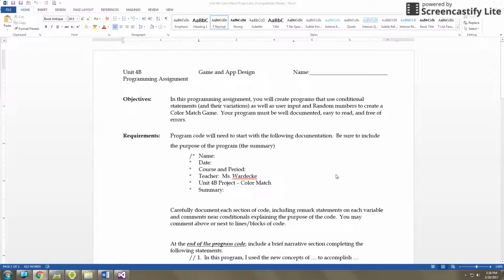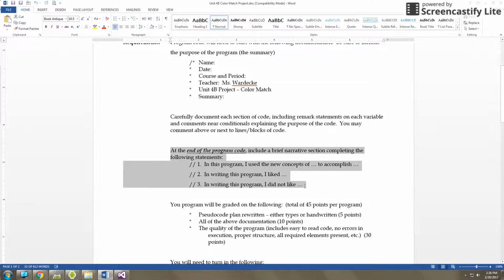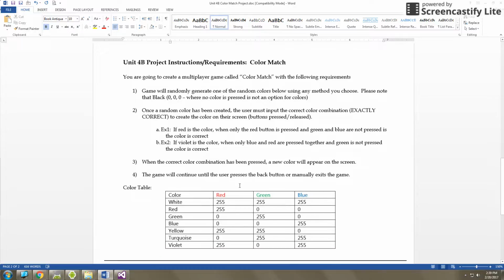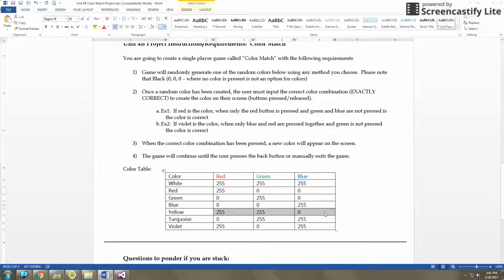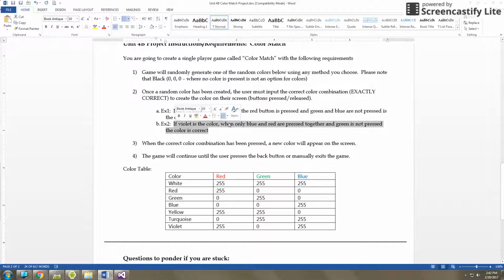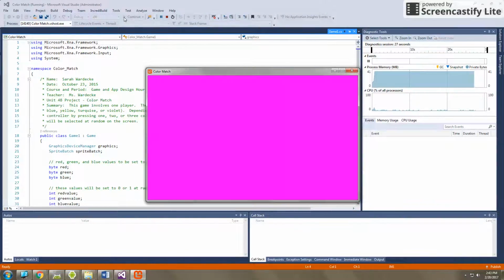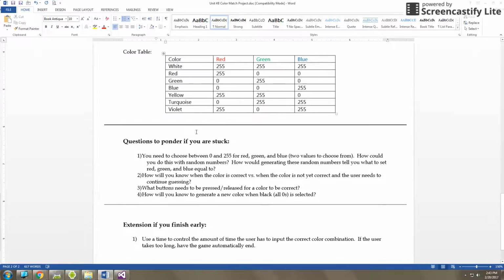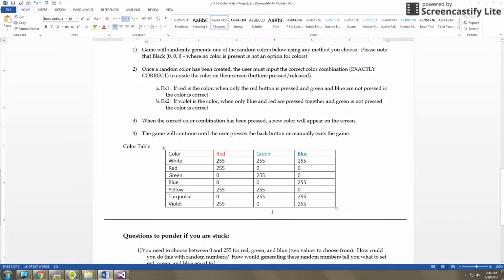Project 4B - Color Match